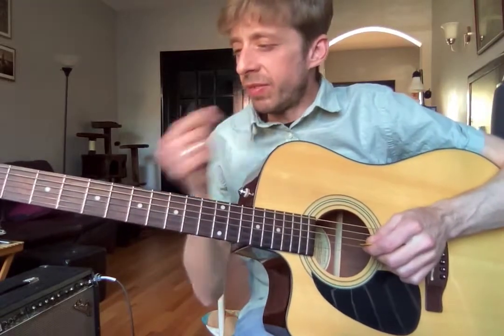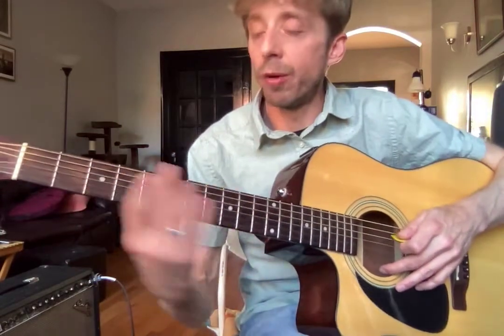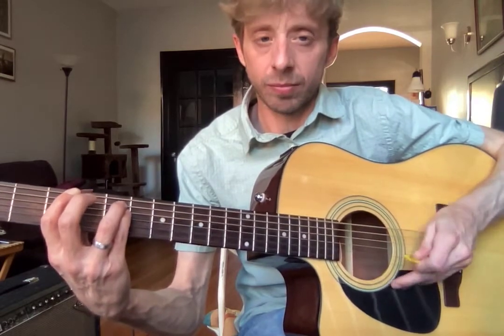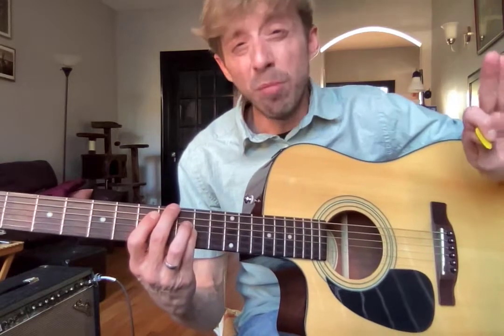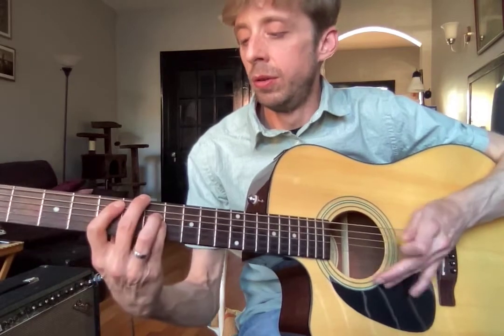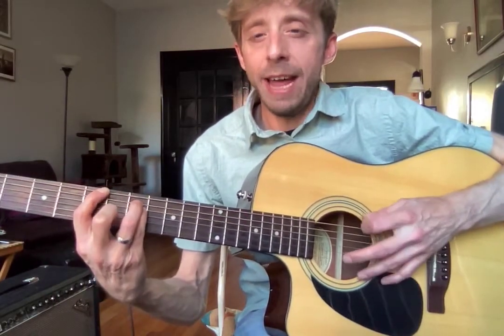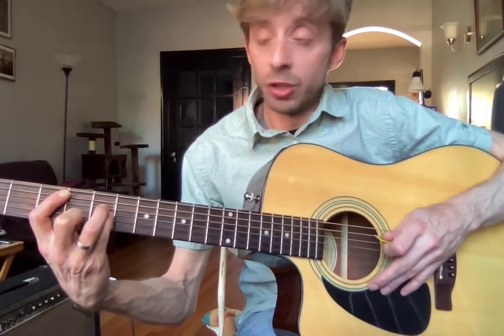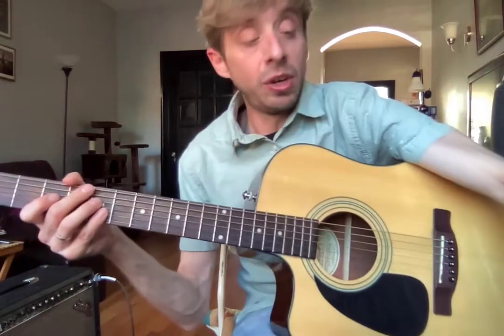Ariana Practice Video Week 12